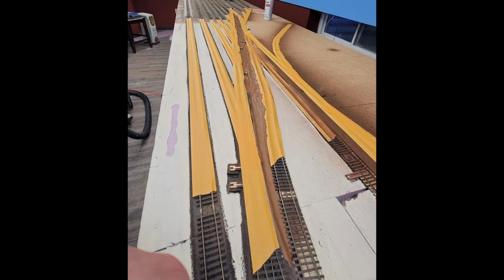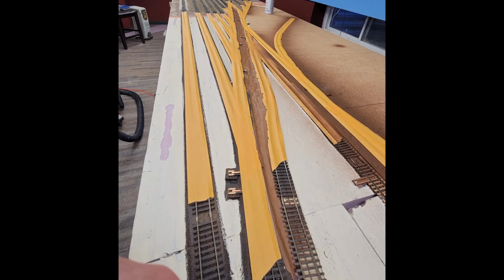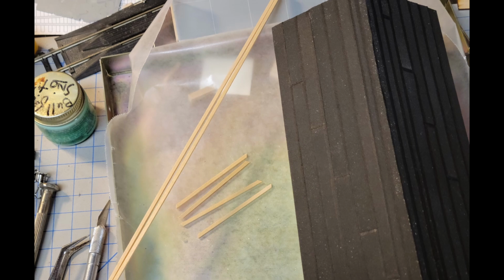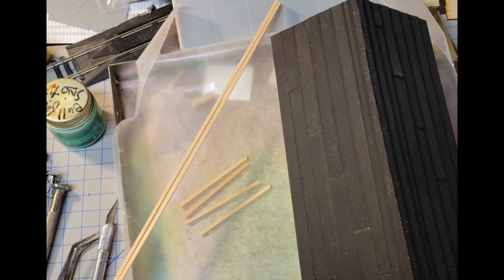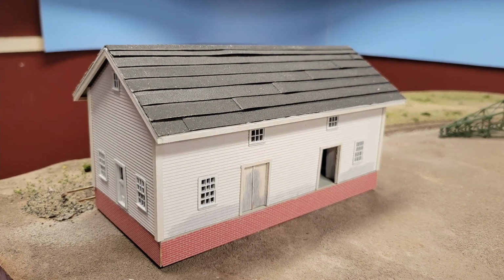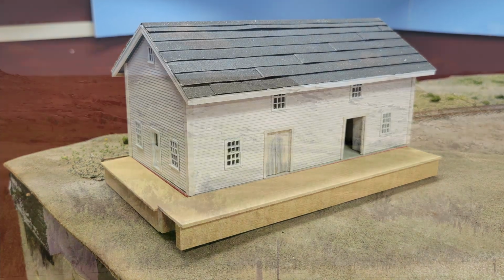2021 07 03 CB&Q V5 Monthly Update #20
Update number 20 for Version 5 of my CB&Q in Wyoming HO scale Model Railroad.